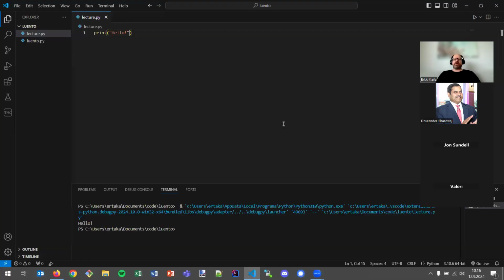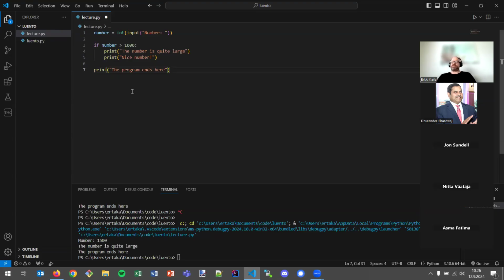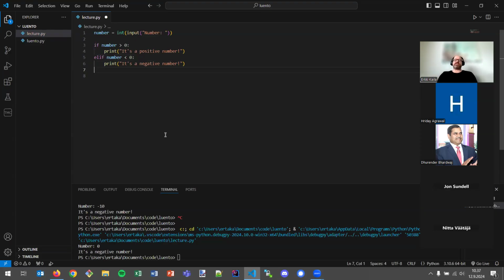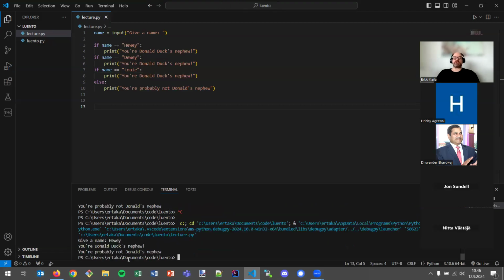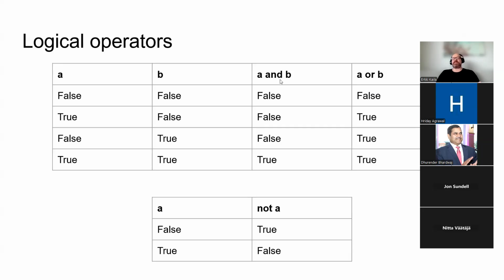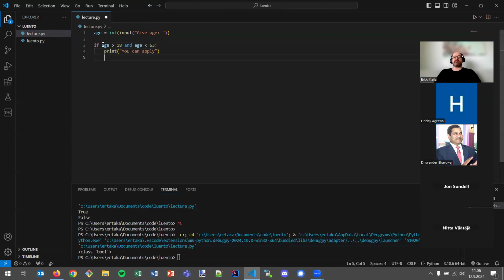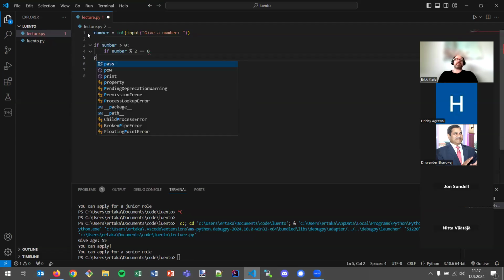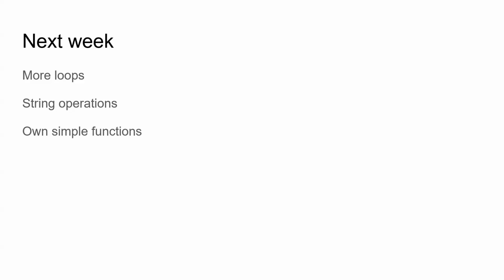Programação com Python - Aula 2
Curso de Introdução à Programação (BSCS1001, 5 ECTS) oferecido pelo Departamento de Ciência da Computação da Universidade de Helsinque.

Nesta parte:
1. Terminologia de programação
2. Mais condicionais
3. Combinação de condições
4. Loops simples